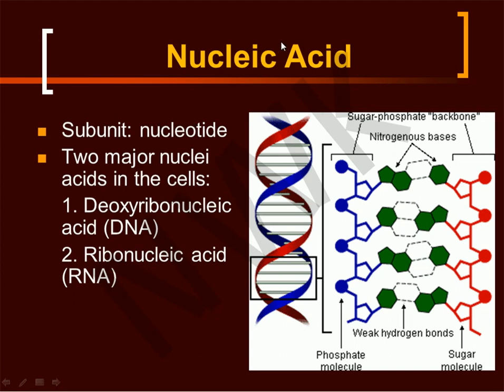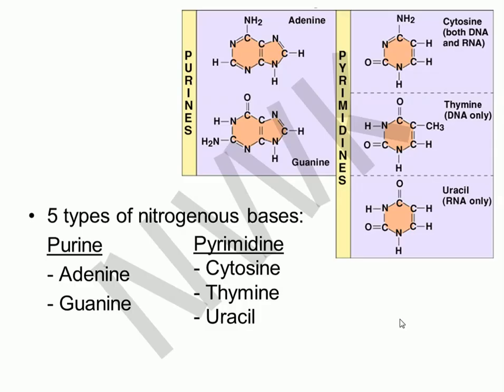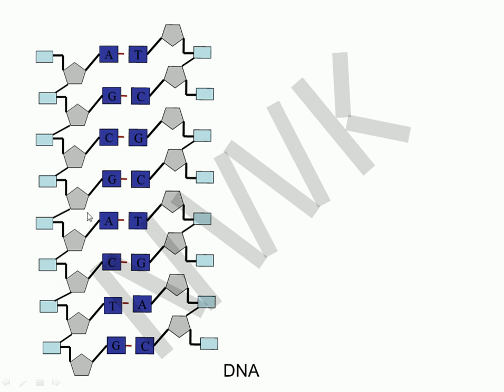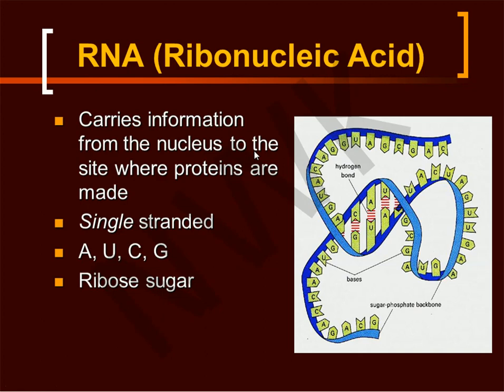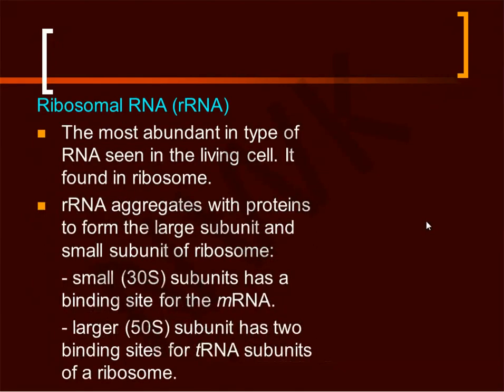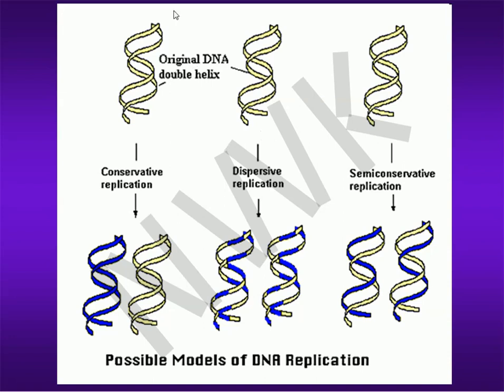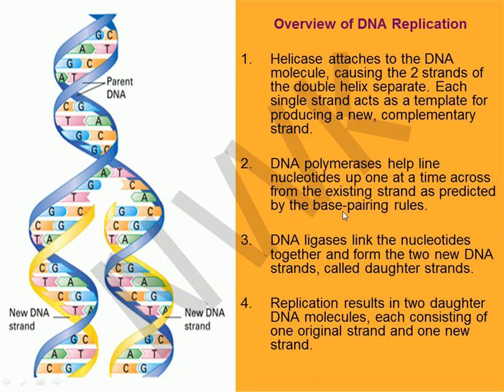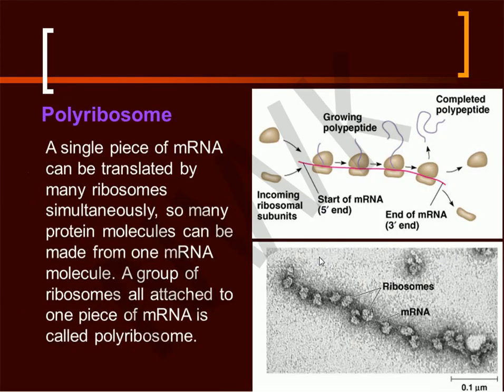Chapter 5 - DNA and Protein Synthesis (Cell Biology, Foundation in Science)